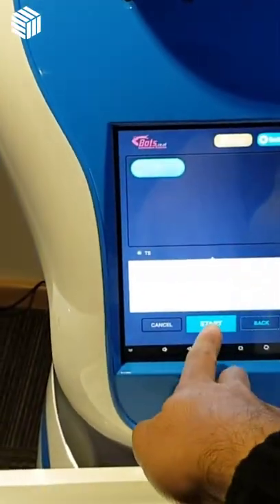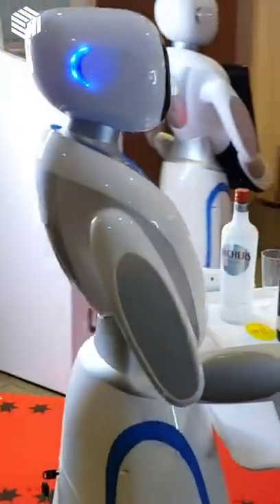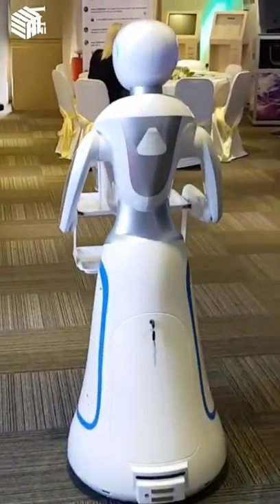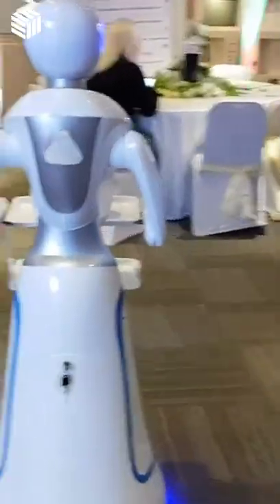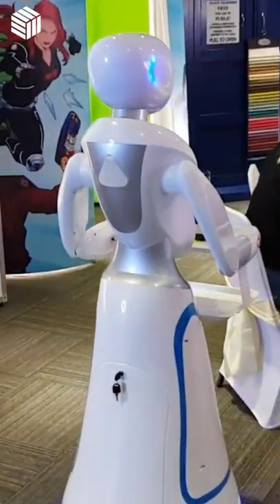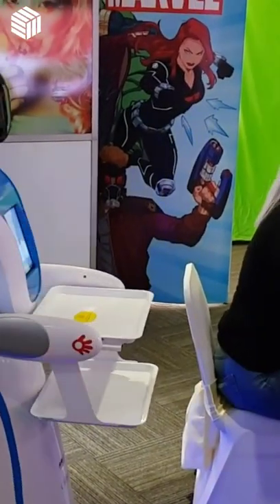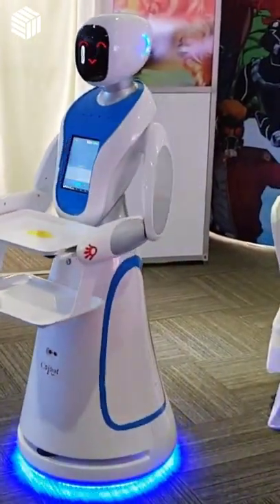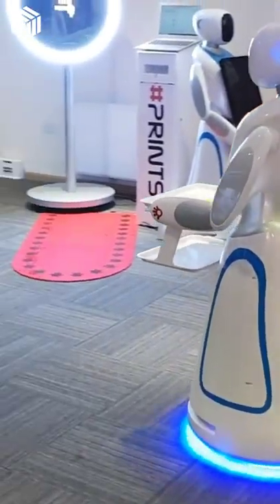Amy | The Robot Waitress who can manage restaurant and serves your order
ROBOT waitress is an innovative functional robot that can act as an interactive assistant for any service sector. Robot waitress can carry out reception duties, deliver food and drink create an interactive shopping experience and provide consultative and informative explanations.

The Waitress Robot can be used in hotels for room service, it can be used in car dealerships, restaurants and cafes to name a few.

Imagine entering a restaurant and Amy is there to greet you, she then guides you to your table and delivers your food. For the added novelty she can also sing happy birthday to you. If this isn’t enough Amy can play music, play adverts and converse with its guests.

Whether you’re catering for a one-off event or need a service robot for the long-haul, robot hire can be the best route forward. The robot waitresses they provide have facial recognition software to identify customers and an in-built navigation system so they can negotiate their way around a crowded room. They’re smart enough to recognise voice commands, but beyond that they also have personality and charm of their own, which makes people warm to them.

AMY WAITRESS FEATURES ARE:

Automatic delivery of food items
Speech Interaction
Trackless Navigation and Obstacle Navigation
Introduction to products available
Order products directly from Amy
Pay for products online
Play Advertisement Material relevant to the event
Enhance the restaurant’s brand